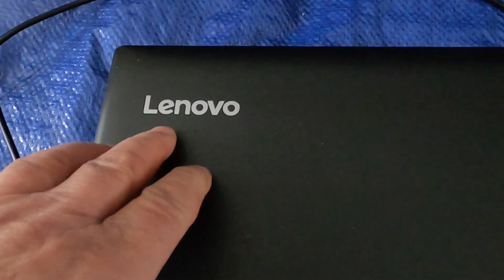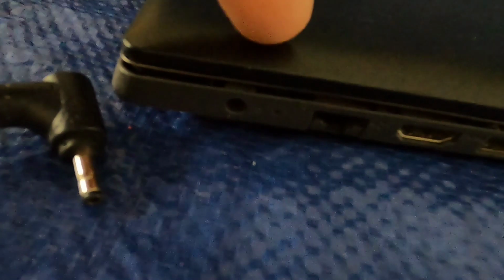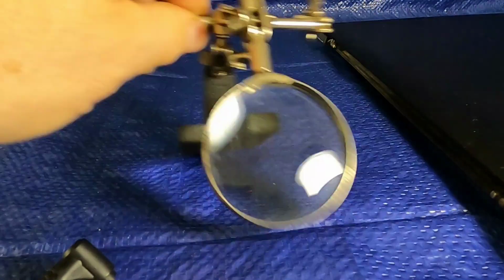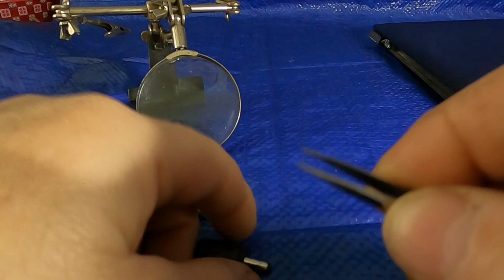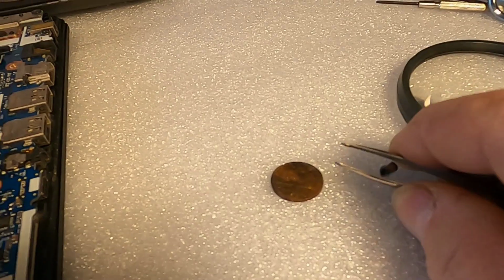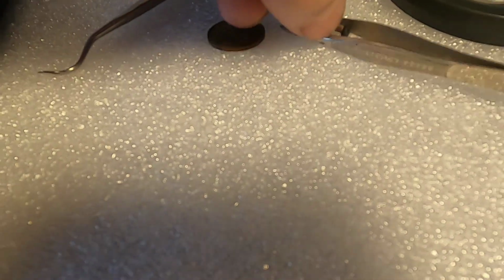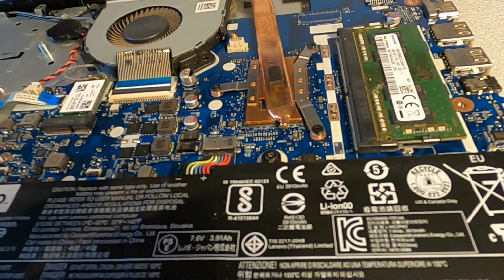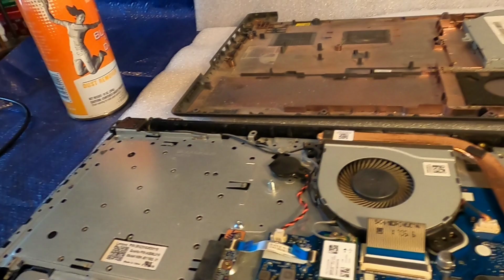Lenovo IdeaPad Laptop tip removal how I removed broken charger tip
I am working on this Lenovo Laptop. The power cord tip broke off. The tip broke off inside the laptop.
NOTICE      Trying to video this while holding the camera, flashlight  & magnifying gas produced some "shaky" clips.     Thank you for your understanding and watching.

Your support is not required or expected but always appreciated. If you are inclined to do so your Subscription, Likes and Comments do help.
      *** You can Help Support The Joe Z Channel at no cost to you***
Stainless Steel Picks
Can Compressed Air Duster Cleaner
Charger for Lenovo Laptop

 For a wide selection of parts, including carburetors, air filters, spark plugs, saw chains, fuel lines/ filters, & more.
Thank you for your support and using the links provided to make your purchases.
to get your free version of Tube Buddy. Once you try it let me know how you like it or any questions you may have.

These videos are for family friends & anyone who may find them entertaining or useful Some are just for fun others are “DIY” The DIYs are how I got er done not necessarily how professionals may go about it  Although you may find some methods useful Joe Z  in no way is giving instructions on how you should go about getting er done Joe Z assumes no liability for property damage or injury incurred as a result of any of the information contained in this video.
I am not a professional Mechanic Plumber, Carpenter, Electrician or any other tradesmen in the videos I produce. These are not instructional videos but "at your own risk" tips on how I "got er done" that you would want to offer a friend when they are about to embark on a task you just completed.  My goal is to share my knowledge on DIY projects to help you to completed your DIY projects. You can leverage my research and save yourself time and headache. Remember to use all owners manual and safe practices when working with engines power  tools hand tools lifting tools jack stands electrical equipment blunt instruments chemicals lubricants or any other tools or equipment seen or implied in this video Due to factors beyond my control no information contained in this video shall create any express or implied warranty or guarantee of any particular result Any injury, damage or loss that may result from improper use of these tools equipment or the information contained in this video is the sole responsibility of the user and not Joe Z.

Joe Z is a participant in the Amazon Services LLC Associates Program,
advertising fees by linking to Amazon.com.
Being a part of this network makes it possible to support the development of this
channel and keep the information free to my loyal viewers.
                                              Joe Z
Lenovo IdeaPad 3 Broken Charger Tip Removal From Charge Port, broken charger tip, charger tip stuck in laptop, Charger snapped in laptop, Lenovo, ideapad, Broken Charger Tip Broken Off Stuck Inside Removal How to Remove, Joe Z,charger repair,reclaim Repair Reuse Recycle,laptop DC Power Port,Lenovo IdeaPad Laptop tip removal how I removed broken charger tip